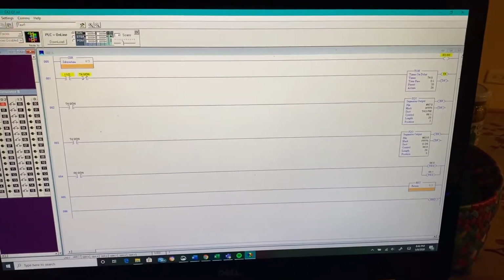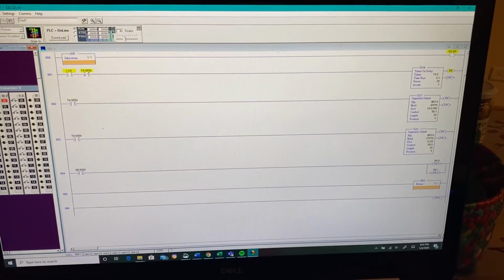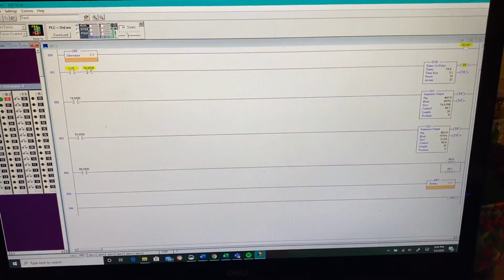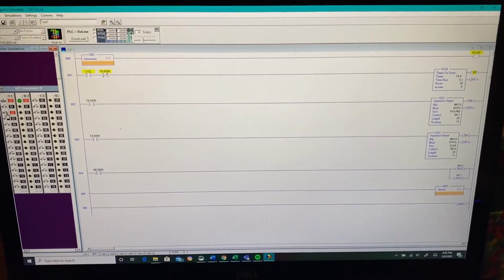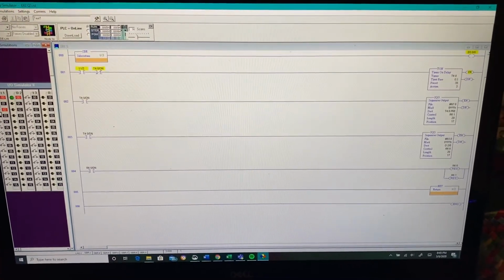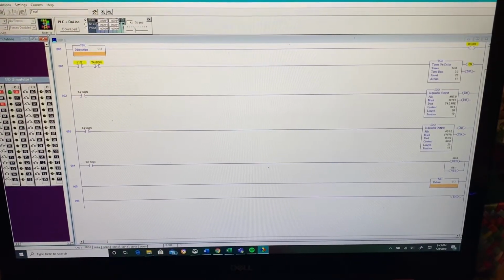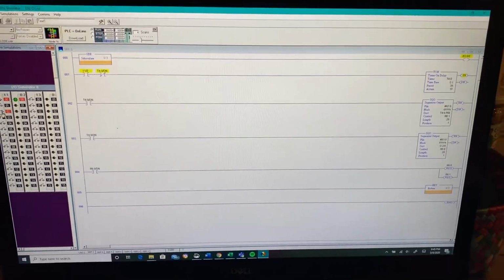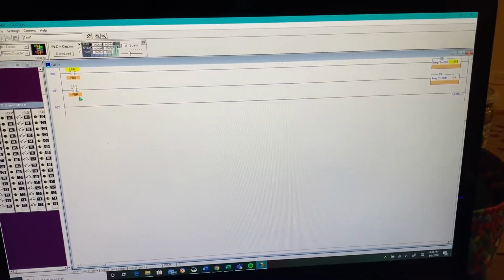Exam 2 part 2 question 1